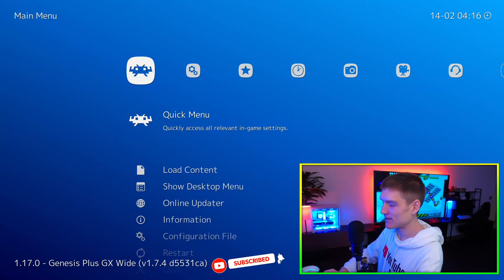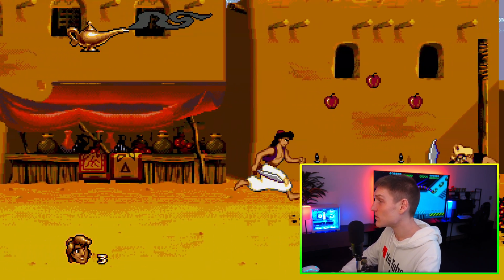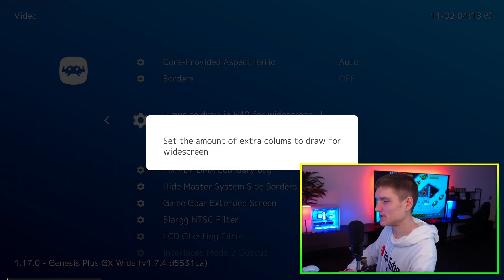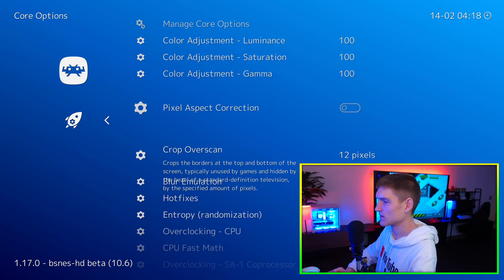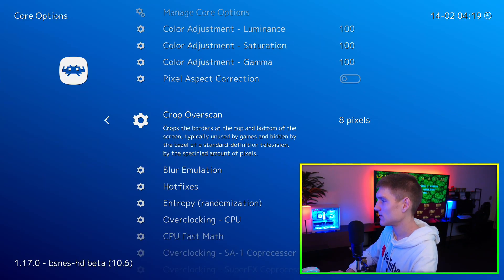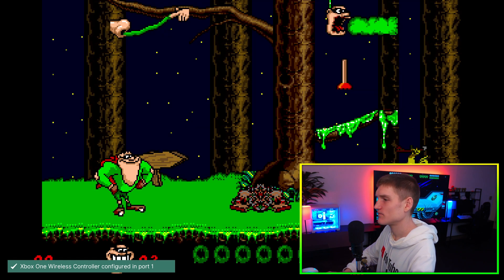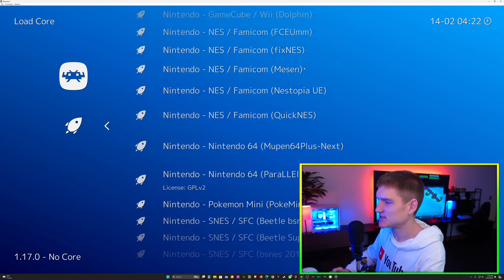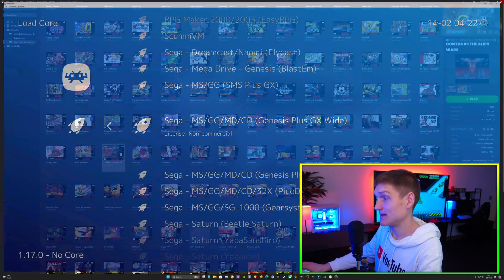HOW TO PLAY RETRO GAMES IN WIDESCREEN 🔥 Best Emulation Settings & Emulator for PC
How to play Super Nintendo SNES & Sega Genesis games in 16:9 Aspect Ratio on a PC or Emulation Console for modern day gaming monitors and tvs. Full Guide & Tutorial using Retroarch
✅ Cheap Mini PCs that would be capable of this 👇
✅ GEEKOM Mini PC

This video is for entertainment and educational purposes only. I do not condone piracy. Users should only play ROMs and game files for which they own the original game cartridges or discs. This product may come with pre-loaded game files. The legality of these pre-loaded files depends on your local laws and whether you own the original games. I encourage viewers to research and comply with copyright laws.